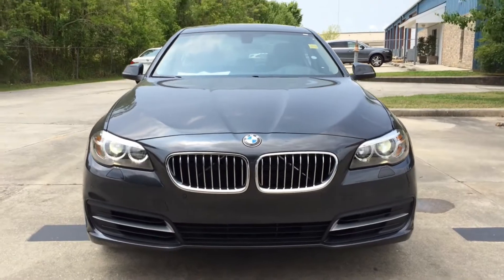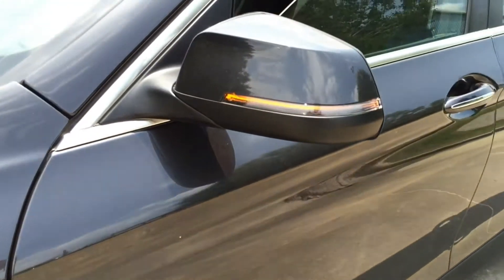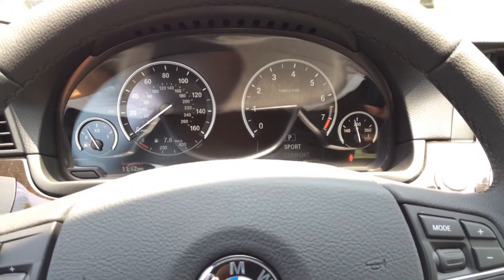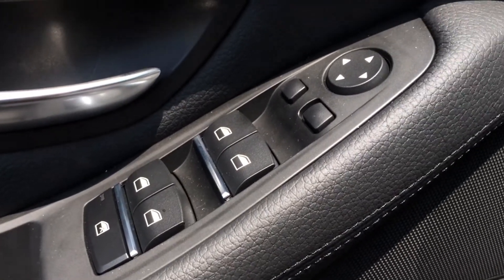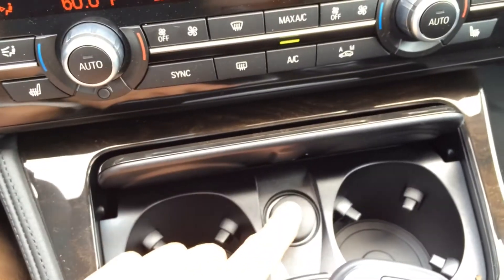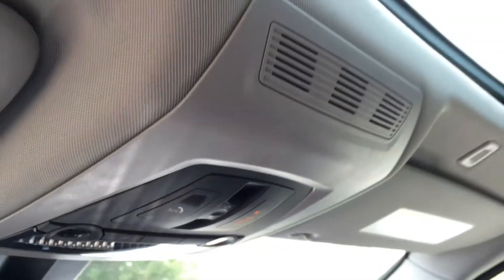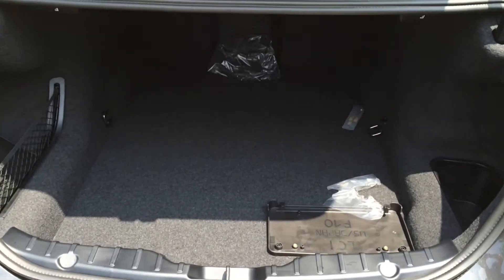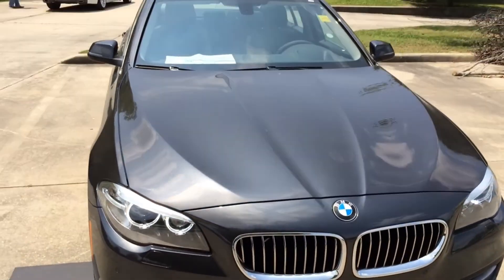2014 BMW 535i Start Up, Exhaust and In Depth Reviews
An In depth review of the 2014 BMW 5 Series: 535i Sedan with Dark Graphite Metallic exterior and Black Dakota Leather. Start up to the engine, Exhaust note and review of the interior and exterior..

2014BMW 535i Sedan w/out Destination Charge $55,100
The one Feature on this Video is $60,375